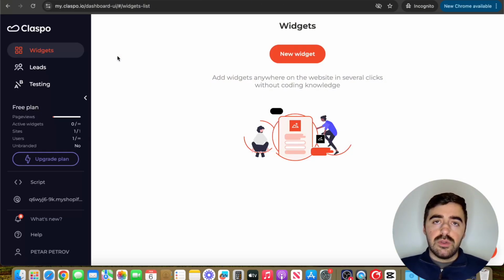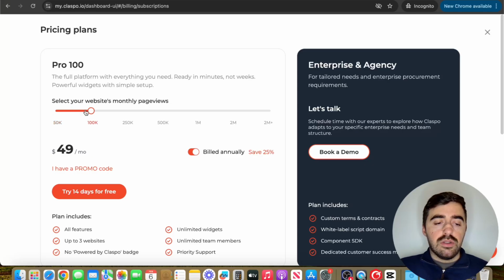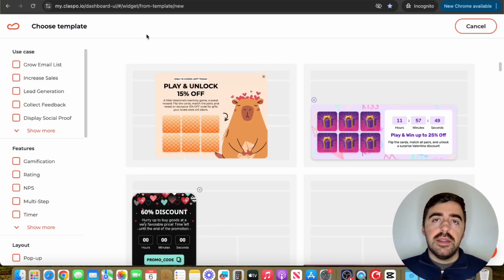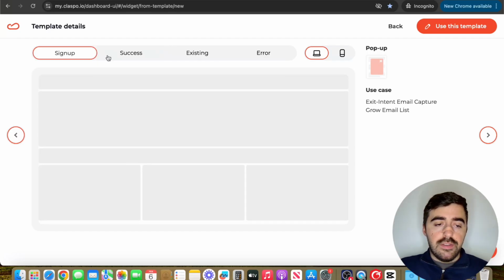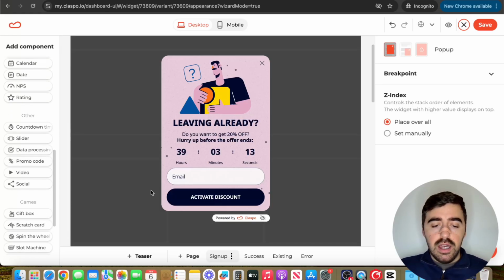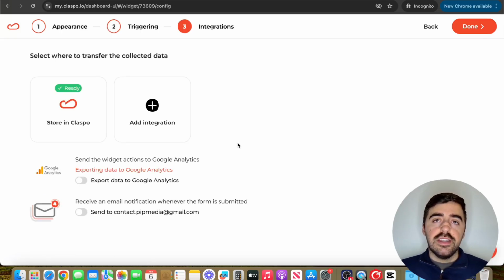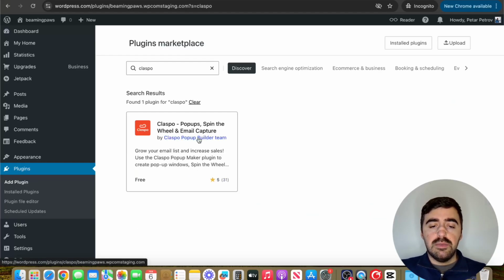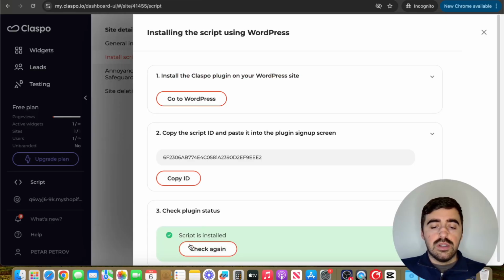How to Make Countdown Pop Up Banner in WordPress [STEP BY STEP]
In this video, I'm going to show you how to make a countdown pop up banner in WordPress.